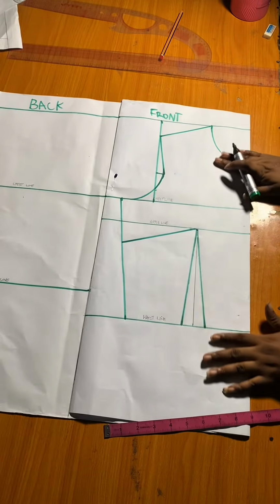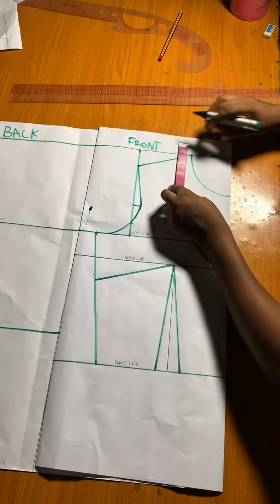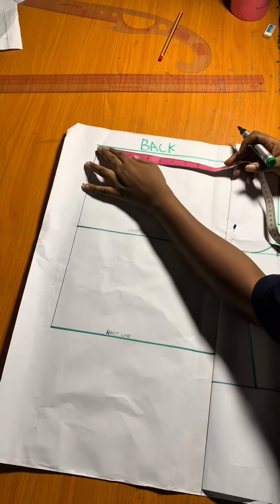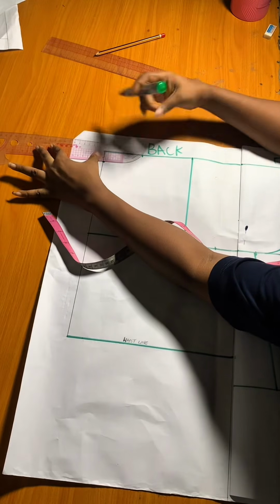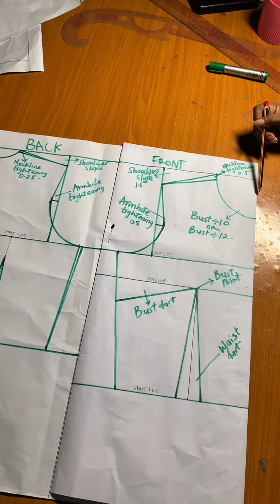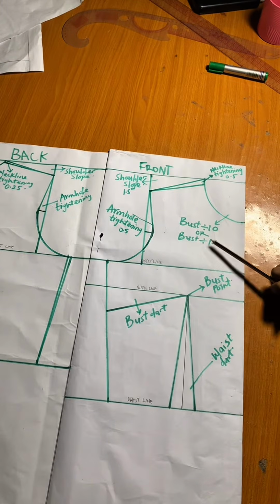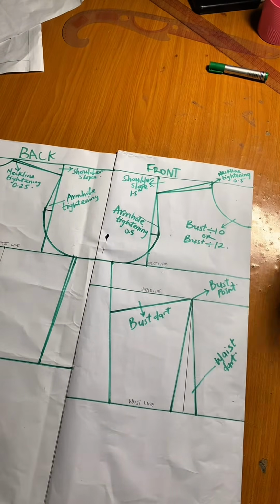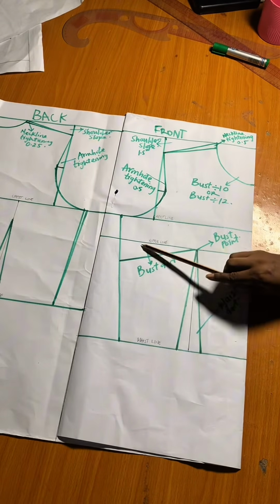How to draft a BASIC BODICE(detailed step by step tutorial)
In this video, I’ll be showing you exactly how to draft a basic bodice block,
one of the most important foundation patterns in fashion design and pattern drafting.

If you’ve ever wanted to make your clothes fit beautifully and professionally, this tutorial will help you understand the right measurements, proportions, and techniques that make all the difference.

 You will Learn:

How to draft the front and back bodice step-by-step,
How to position darts correctly for a flattering fit,
How to make your block neat and professional-looking
Whether you’re a beginner learning pattern drafting or you’ve been sewing for a while and want to improve your accuracy, this lesson will help you gain confidence and master your pattern making foundation